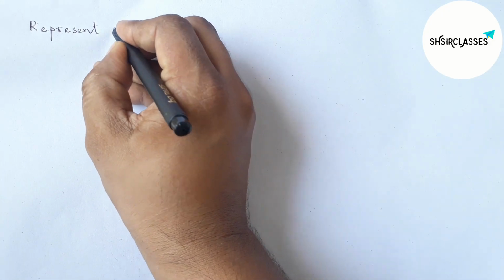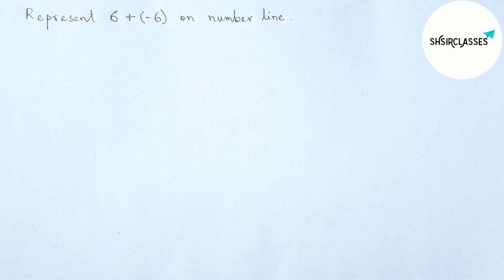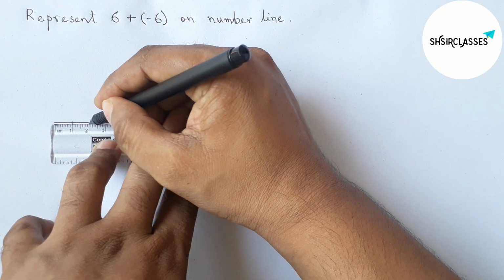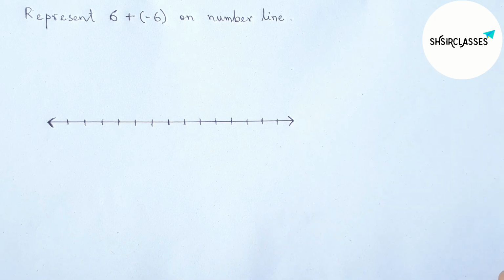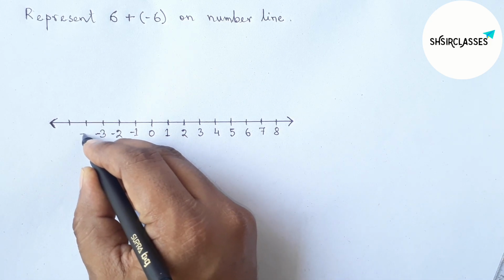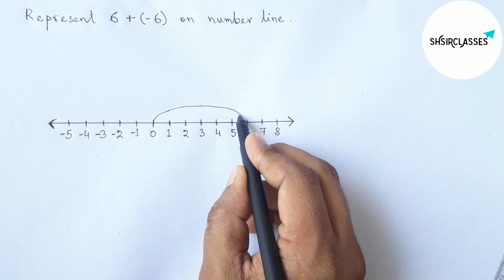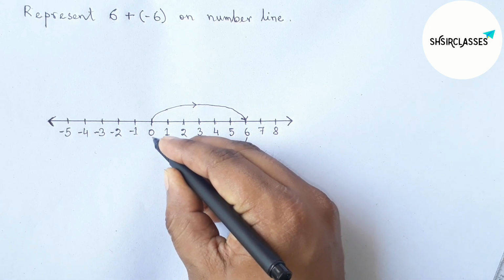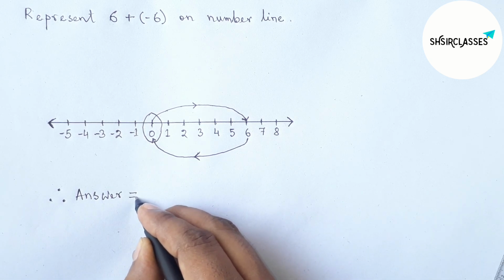Use a number line and add the following integers 6 + (-6).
In Easy Way how to use a number line and add the following integers 6 + (-6). Real  Numbers. ‎@SHSIRCLASSES.